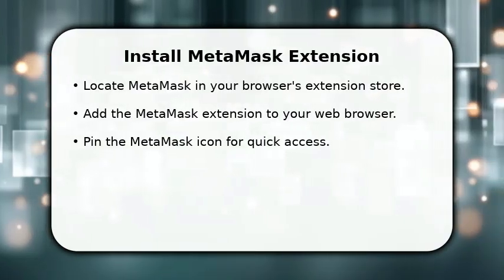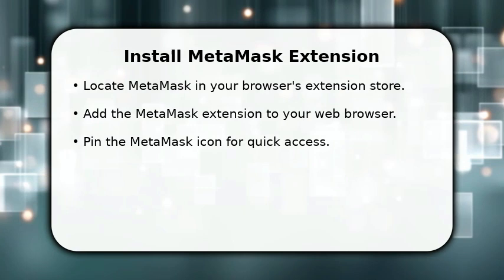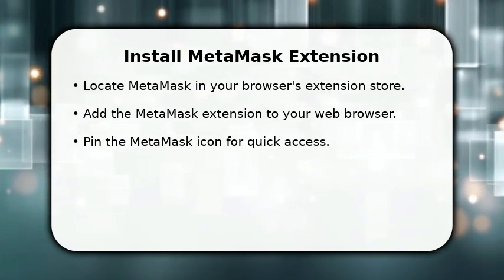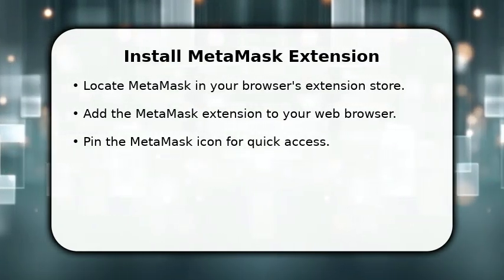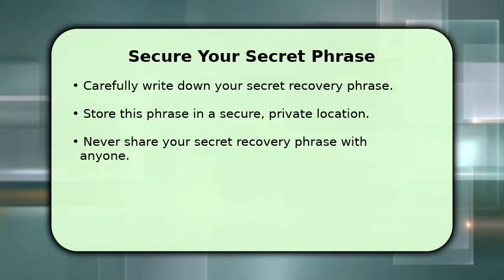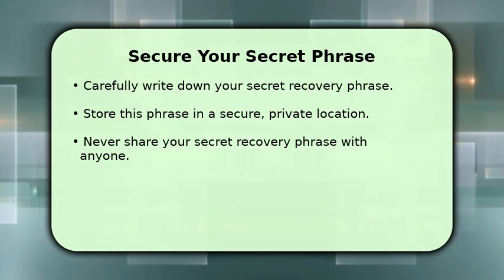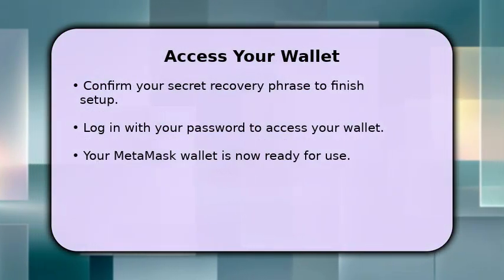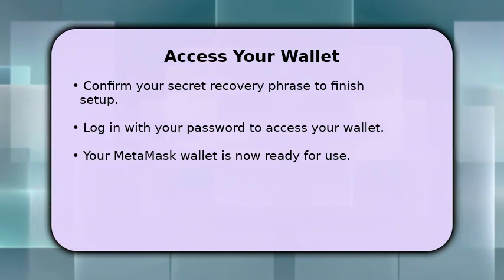How To Activate MetaMask Wallet - Easy Guide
▸ (s) Are you struggling to activate your MetaMask wallet? Look no further! In this easy-to-follow guide, we'll walk you through the step-by-step process of setting up and activating your MetaMask wallet. From downloading the app to linking your Ethereum account, we've got you covered. Whether you're a beginner or an experienced user, our comprehensive tutorial will help you navigate the world of cryptocurrency with confidence.